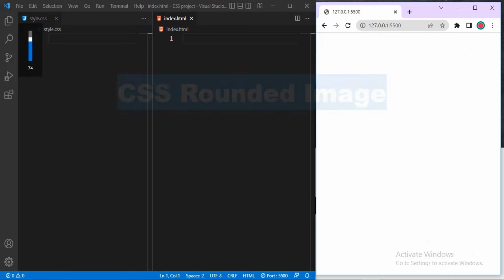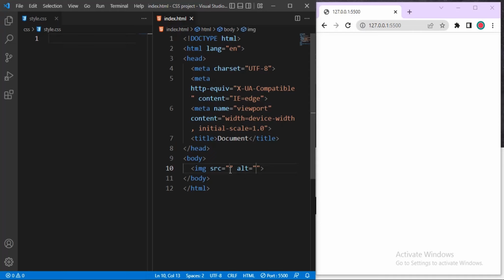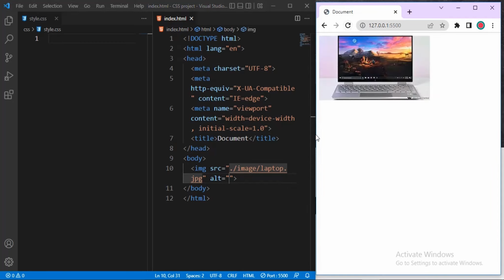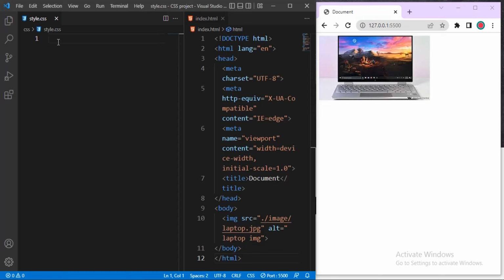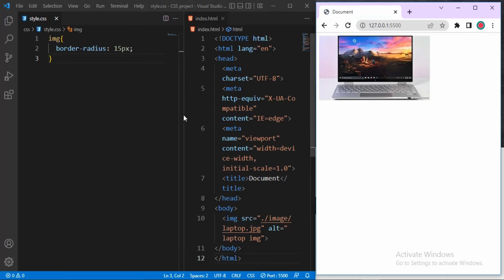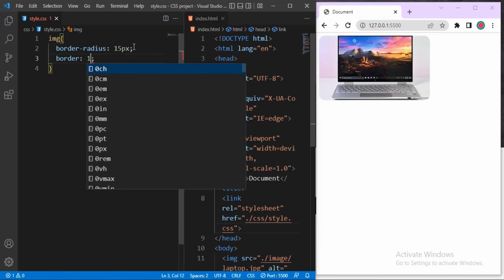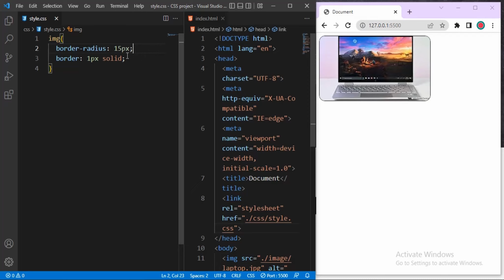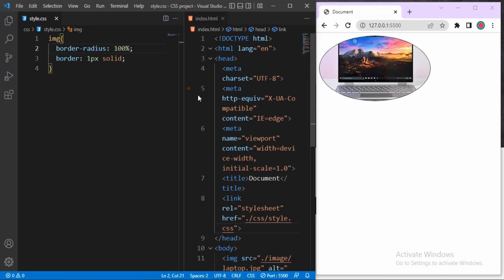CSS Rounded Image